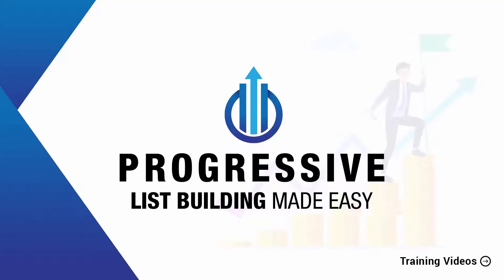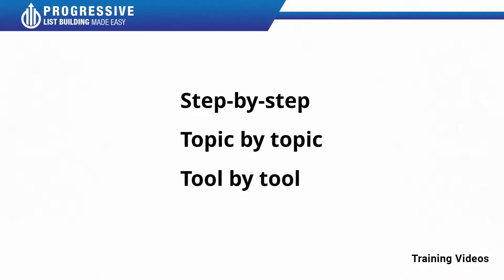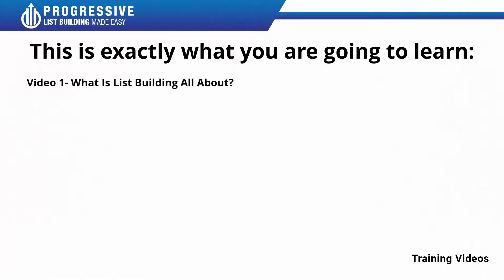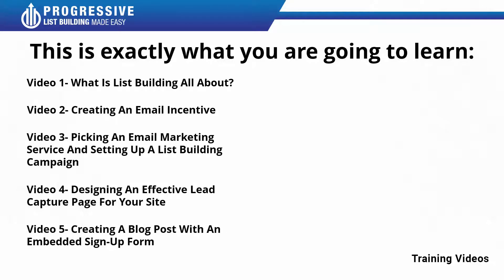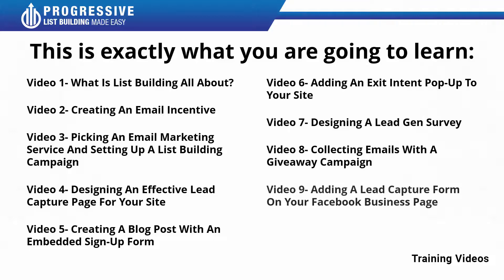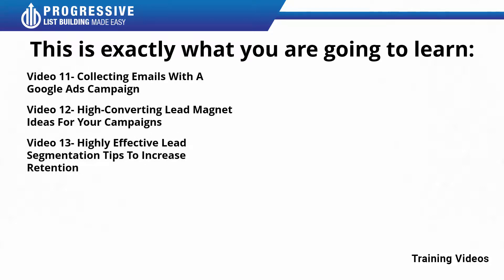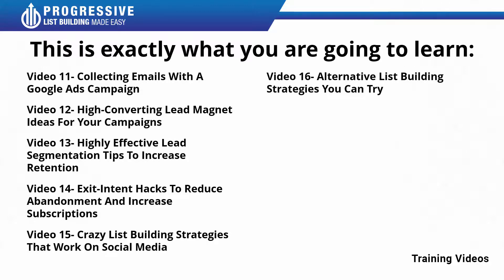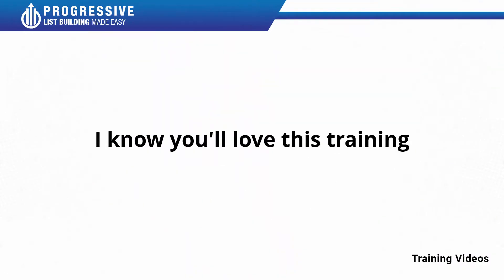Progressive List Building Videos WMFP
This exclusive training will show you step-by-step, topic by topic, and tool by tool, what you need to know to dominate List Building,